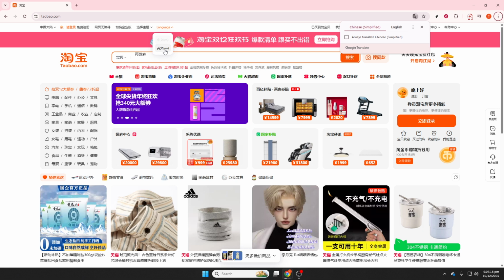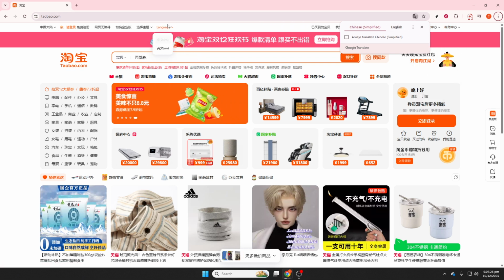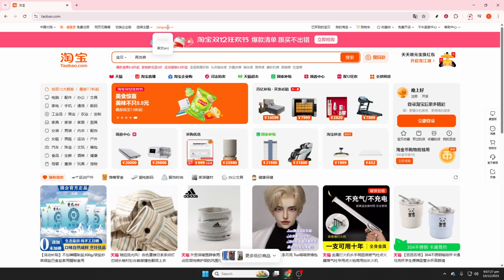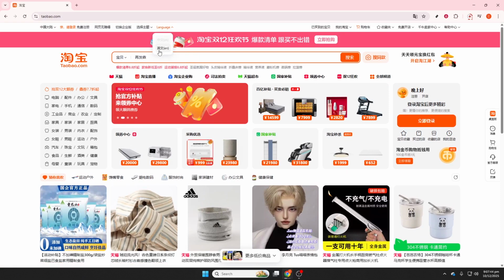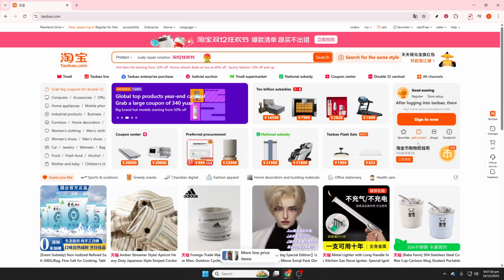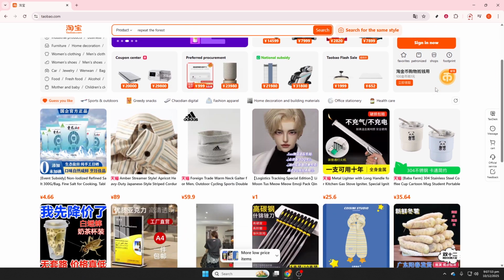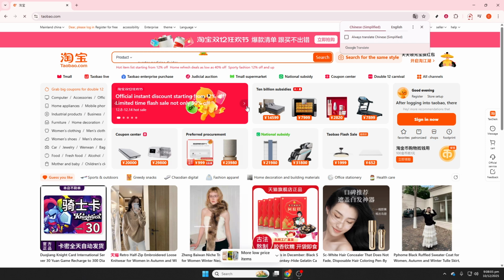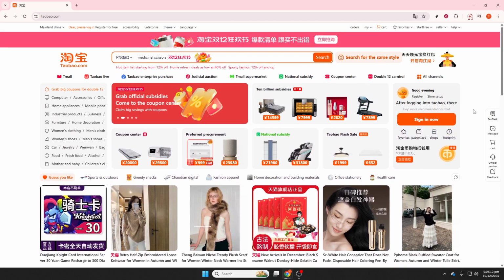How To Use Taobao In English 2025 Step by Step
Want the massive selection and low prices of Taobao but can't read Chinese? 🇨🇳 This is the ultimate 2025 Step-by-Step Guide on How To Use Taobao In English, covering everything from the brand-new native English setting to international shipping hacks!